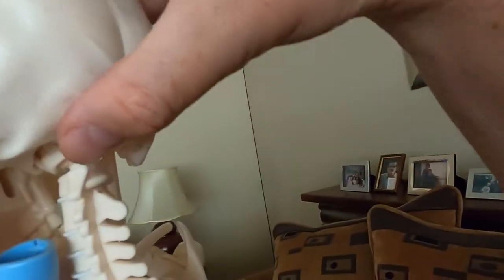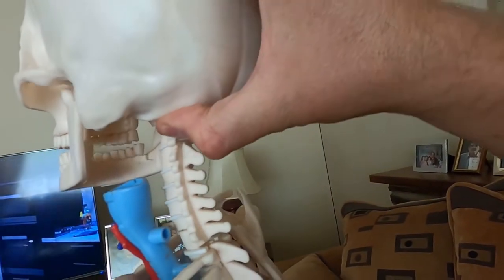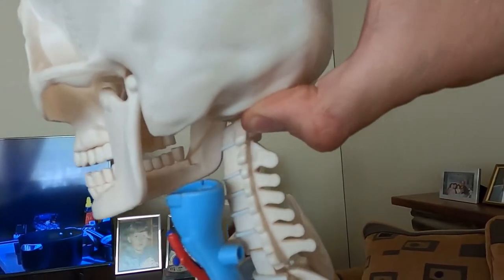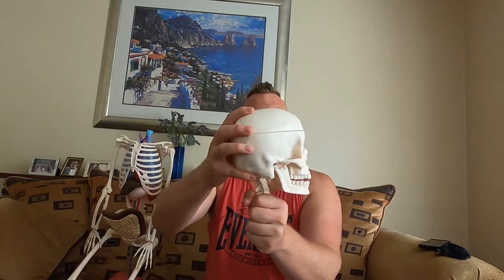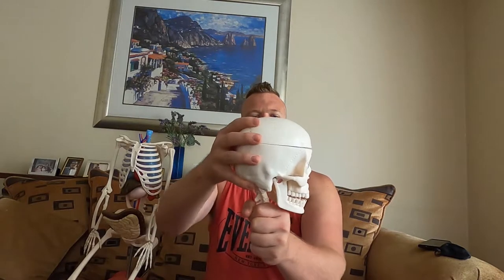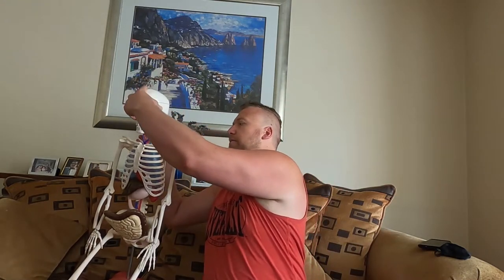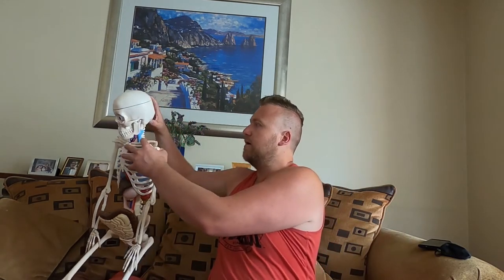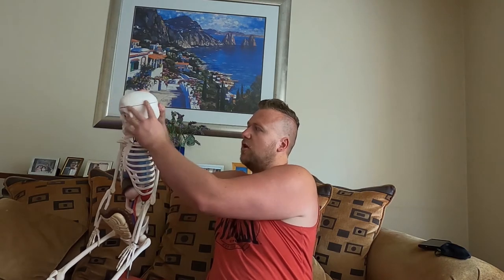Neck pain & Pinched Nerves - Loosen the Suboccipital Joint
The suboccipital muscles are a group of muscles defined by their location to the occiput. Suboccipital muscles are located below the occipital bone.